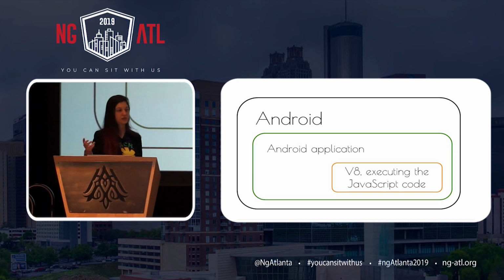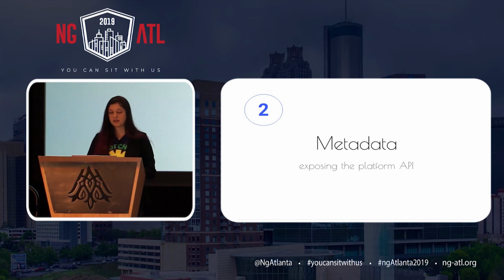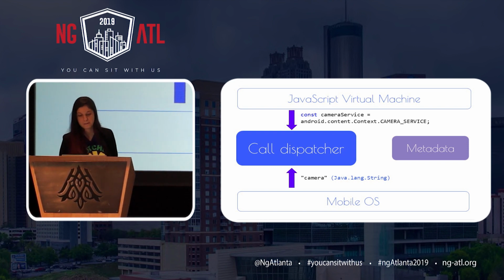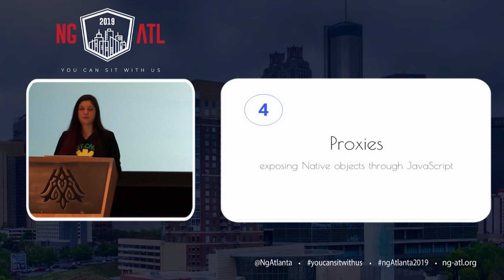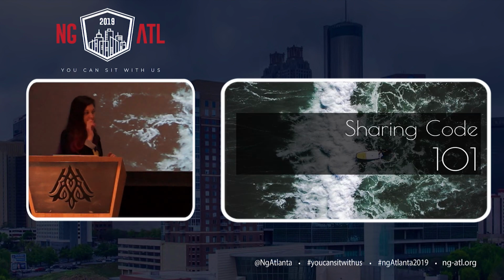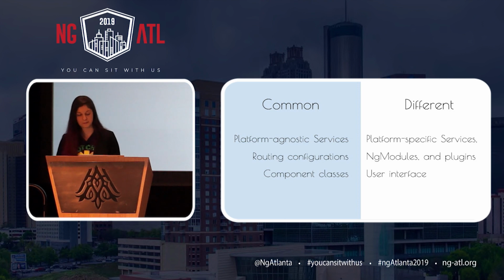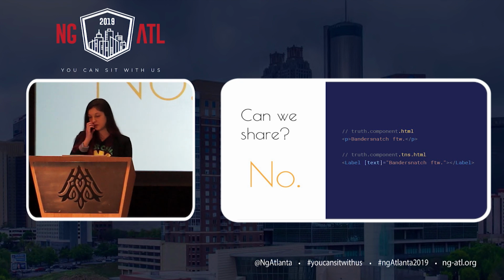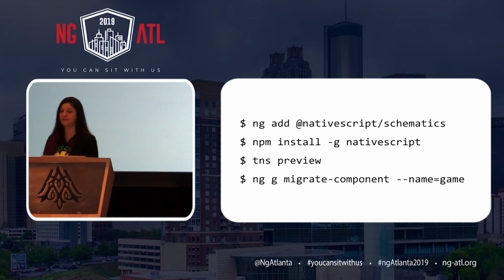From web to mobile with NativeScript and Angular - Stanimiria Vlaeva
NativeScript opens up a whole new world for the Angular developers - a world where you can use your web skills to build truly native mobile apps that run both on Android and iOS. But we can go even further - what if I told you can extend your existing web application with a shiny mobile app? It is true - Angular's platform agnostic nature allows you to reuse your business logic across multiple platforms. Come and see it for yourself! Together we'll transform an Angular website into a multi-platform application running on the web, on Android, and on iOS.